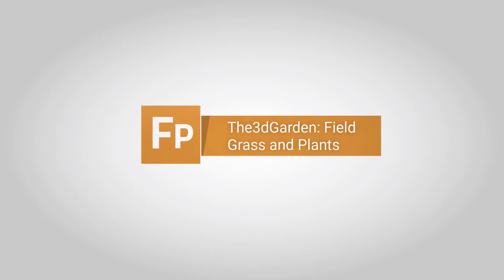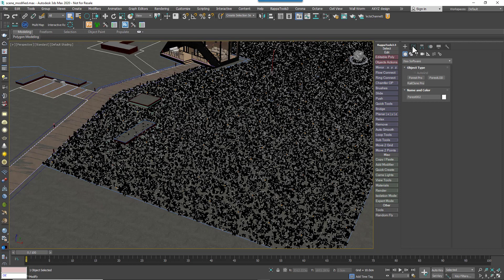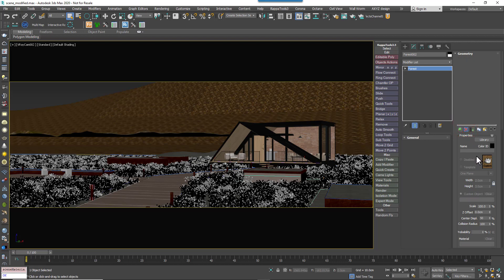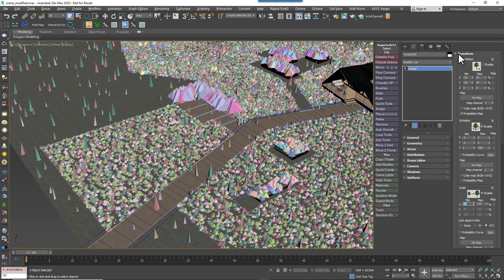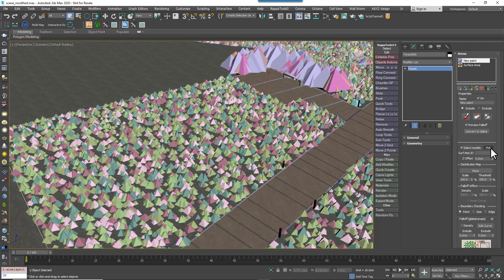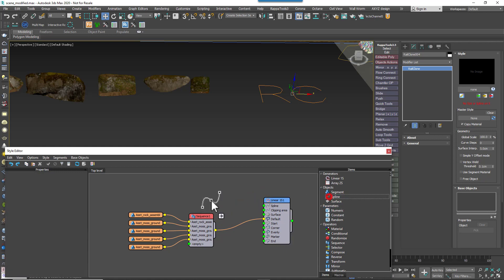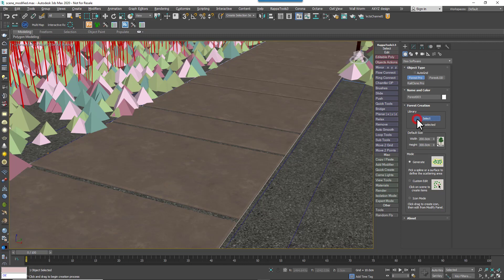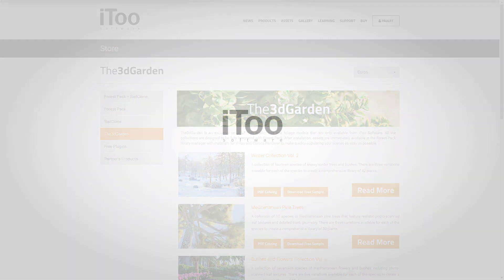Creating Field Plants and Grasses in 3ds Max (Beginner)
In this making-of video, we’re going to demonstrate how you can use the Field Plants and Grasses library by The3DGarden to quickly create impressive environments. This library includes 75 plants and 24 presets all designed to integrate with Forest Pack to easily create fantastic environments in very little time.

In this tutorial we’ll demonstrate :

00:00:55 How to use the ground cover presets
00:04:30 How to use overlay presets
00:05:14 How to create your own custom scatters and use the brush tools
00:07:13 Scattering different plants per area
00:08:38 How to use RailClone to create a rock face that can be scattered on by Forest Pack
00:12:00 How to add grass between the paving and more.